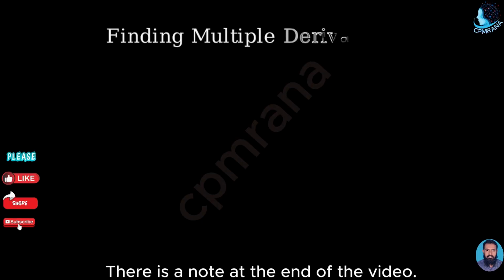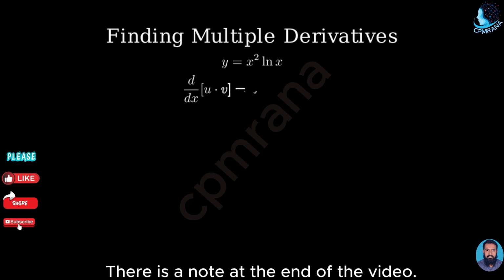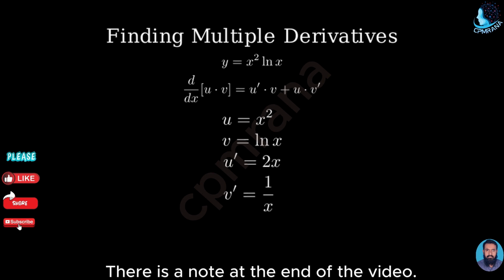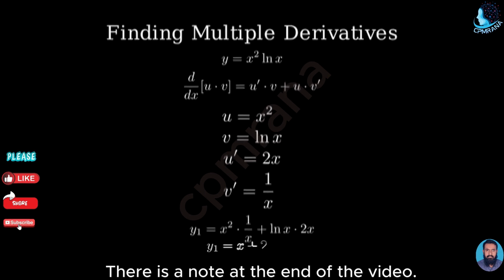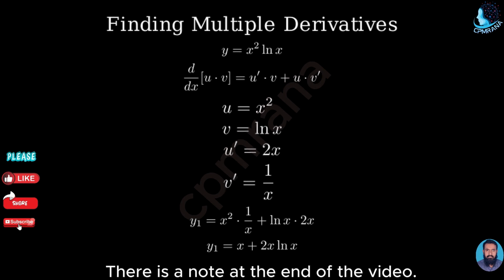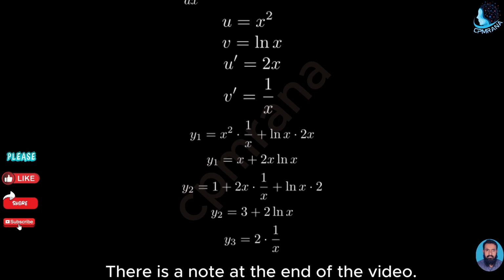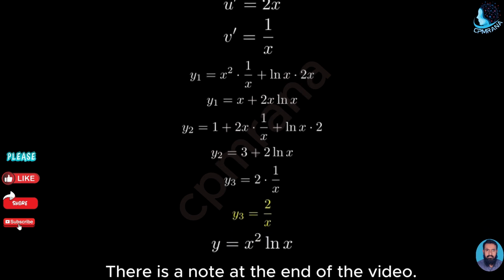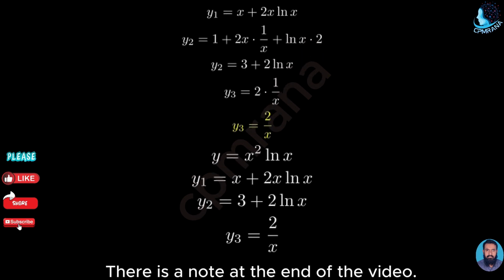"Mastering Calculus: Step-by-Step Derivatives Explained [y=x^2 ln⁡x]"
Question:
For the function y=x^2 ln⁡x, find the firsty_1, the second y_2, and the third y_3 derivative .

Join us in this detailed tutorial as we explore the process of finding derivatives using the given function y=x^2 ln⁡x. We'll break down each step of the differentiation process, including first, second, and third derivatives, using clear explanations and mathematical reasoning. Whether you're a student preparing for exams or a math enthusiast, this video is designed to enhance your understanding of calculus concepts.